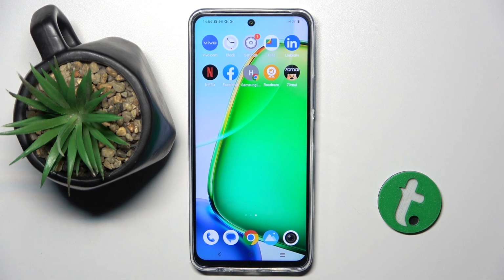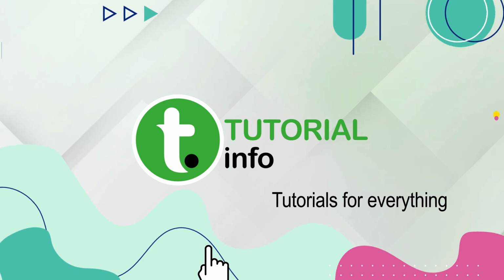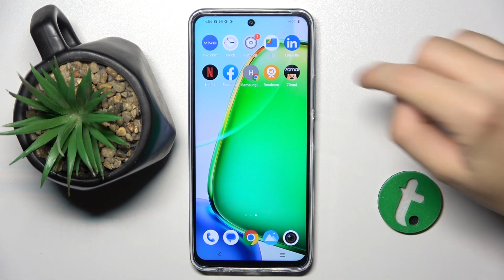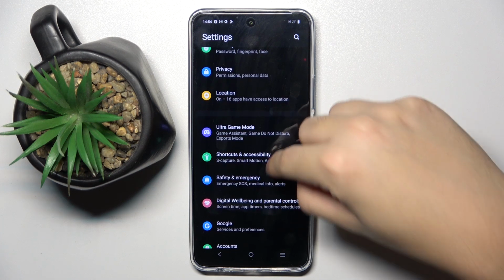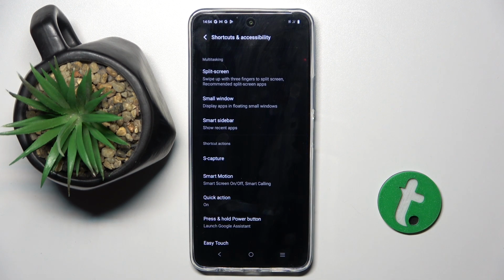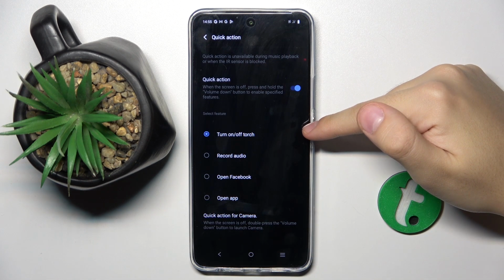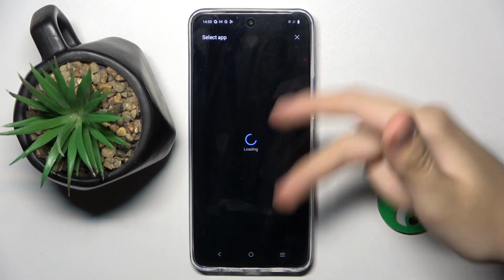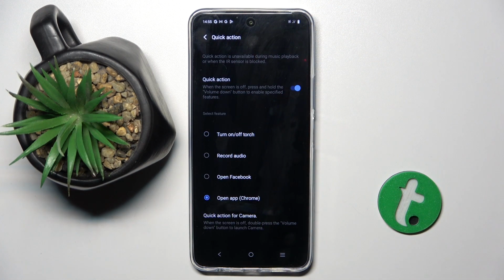VIVO Y17S - How to Customize Quick Launch - Personalize Shortcuts for Faster Access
In this tutorial, we’ll show you how to customize the Quick Launch settings on your VIVO Y17S smartphone. Learn how to personalize shortcuts for your favorite apps and actions, making your device more convenient and efficient to use. This step-by-step guide will help you tailor the Quick Launch feature to suit your daily needs.

How to access Quick Launch settings on the VIVO Y17S
Steps to add, remove, or rearrange Quick Launch shortcuts
Tips for optimizing shortcuts for frequently used apps
How to enable and disable Quick Launch features
Troubleshooting common Quick Launch customization issues